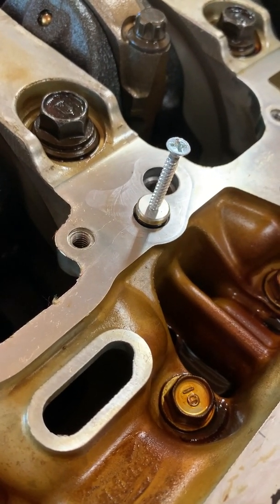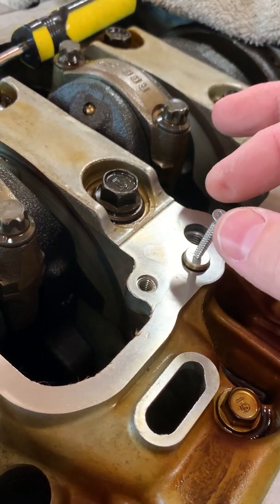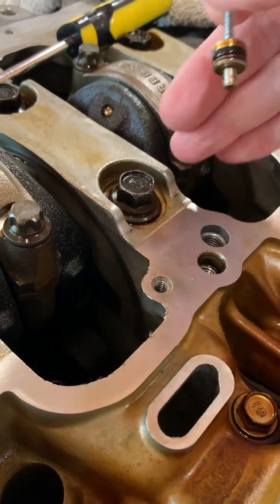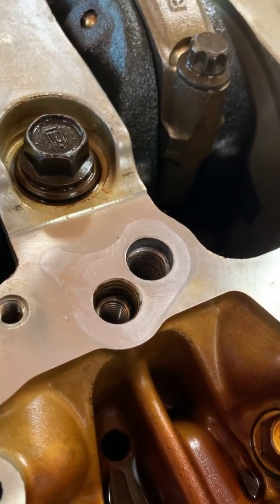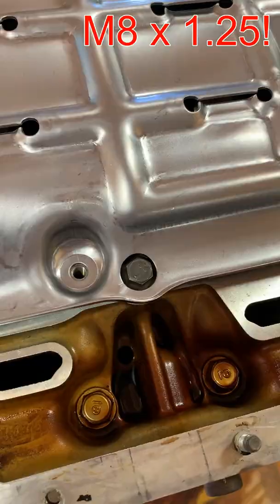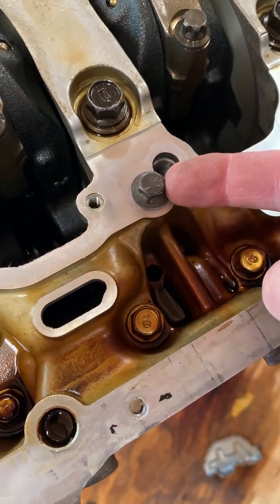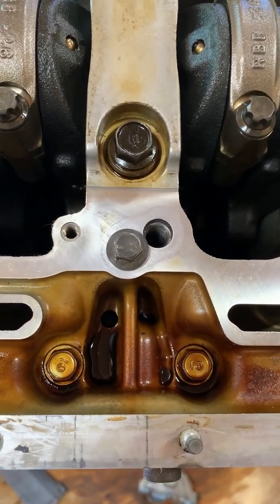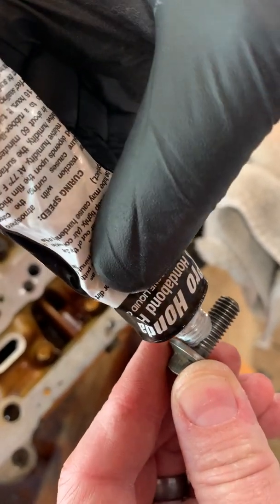K20/24 Swap - Crankcase Oil Port Plugging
In this video we will show what port needs to be plugged on the K24 block when replacing the K24 oil pump with a K20 (which is recommended). We will show how we removed the plug, what we used to plug the oil port and our torque spec for the bolt we used. Thread size for us was M8 x 1.25. Also, I did not accurately describe a part in the video. I mention the oil baffle numerous times, but it is actually the girdle. The girdle may perhaps act like a small baffle, that isn't its primary function. I apologize for that part of the video! :)

How can we make our videos better? What other content would you like to see?